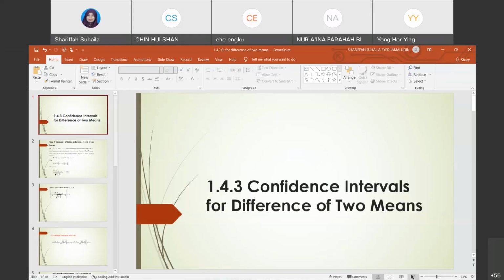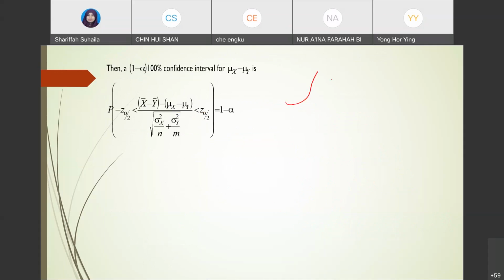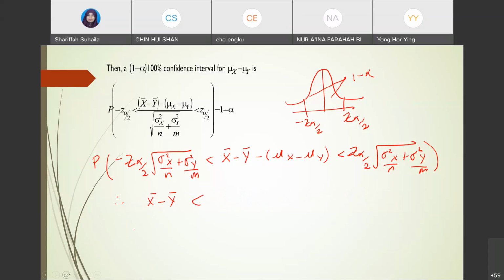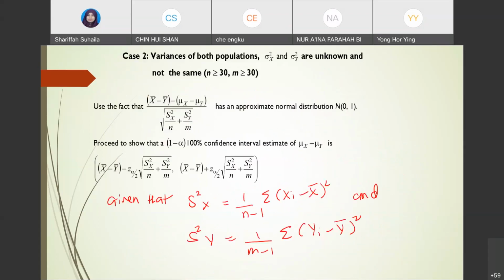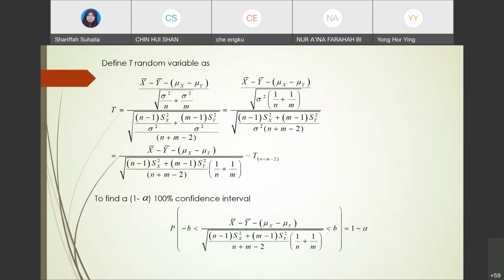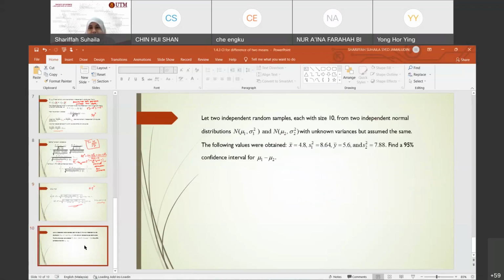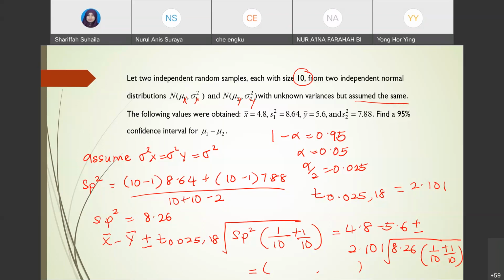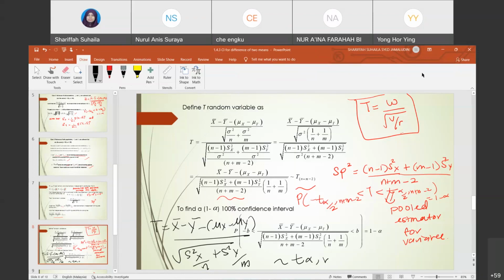INTERVAL FOR TWO POPULATION MEANS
This course is designed for Inferential Statistics. The topic focuses on finding the interval estimation of difference between population means.